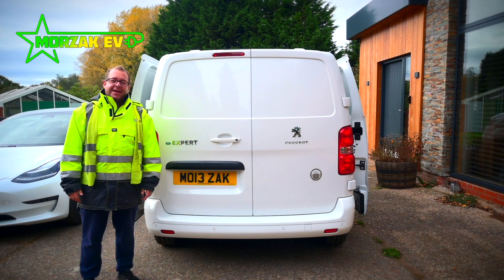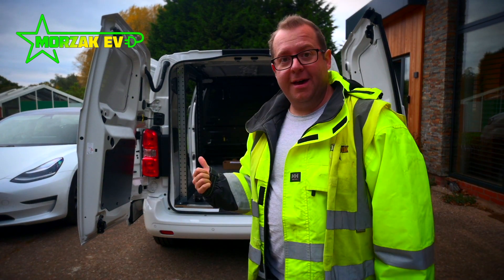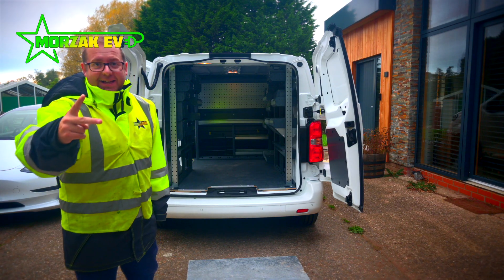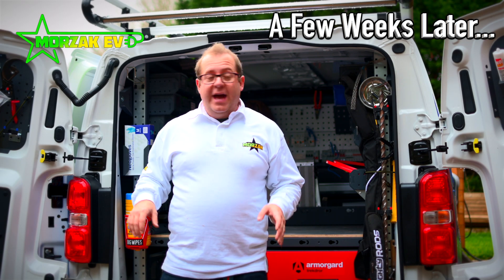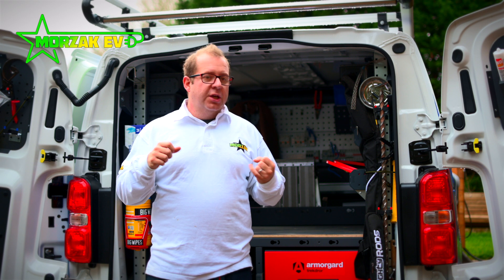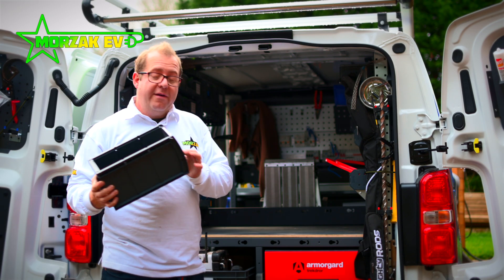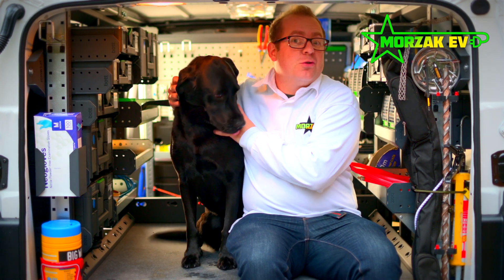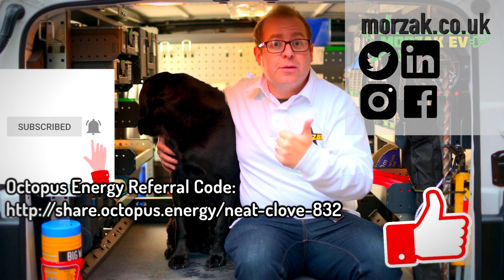Bott Racking system installed in our Peugeot E-Expert - what do you think?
This video details our choice of racking for our new Peugeot E-Expert Van - the Bott Racking system.